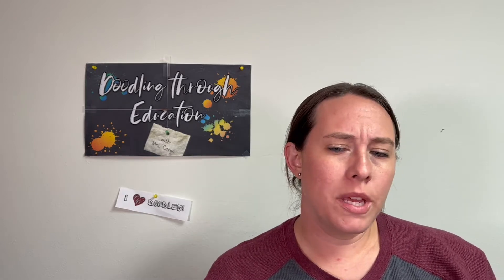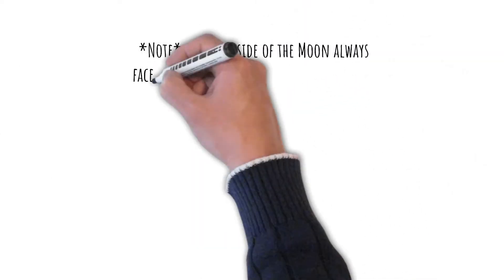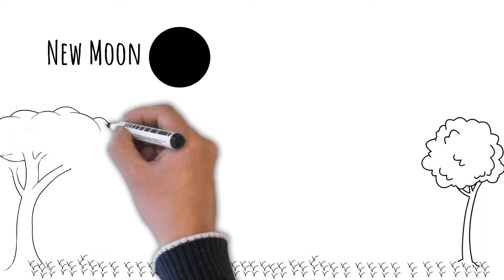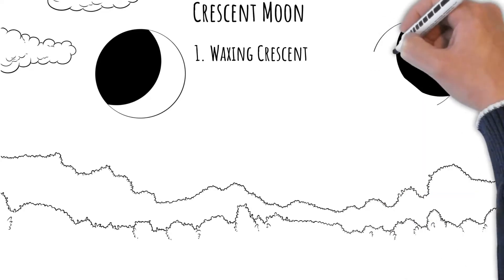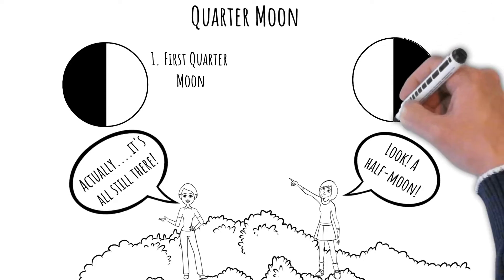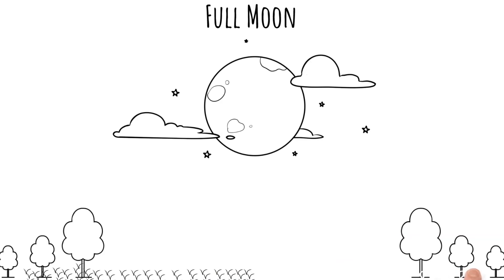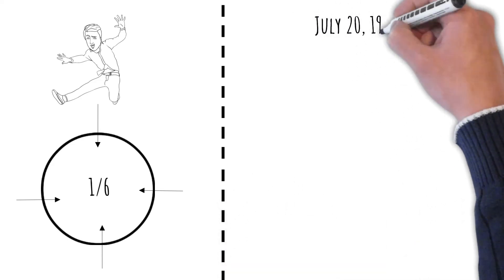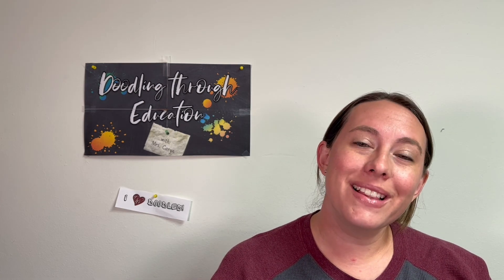Doodling Through the Phases of the Moon- CC Cycle 2 Week 11 Science Foundations Supplement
Doodle through the phases of the moon with me! We talk about the New Moon, The Crescent Moon, The Quarter Moon, The Gibbous Moon, and the Full Moon! This video correlates with the Classical Conversation Cycle 2 Week 11 Foundations Memory Work curriculum. Dive deeper into understanding each phase of the moon with this fun and entertaining doodle video!
I'm excited to announce that CYCLE 2 WORKBOOKS that correlate with the Doodling Through Education weekly history and science videos are now available!